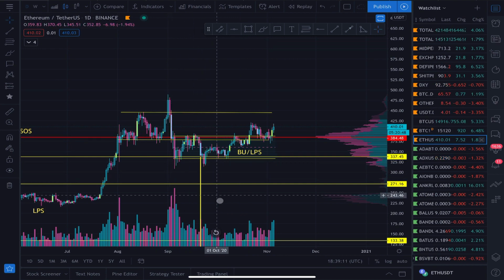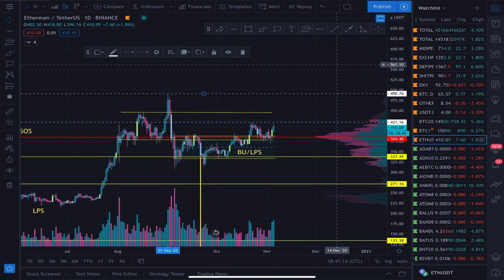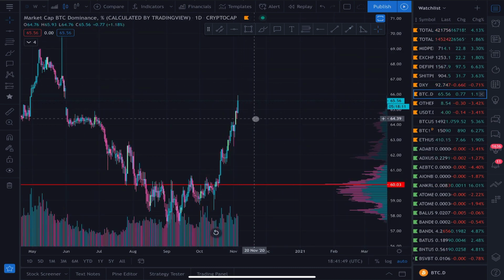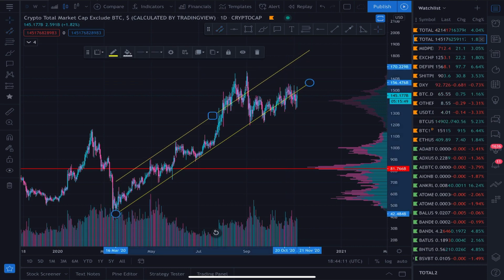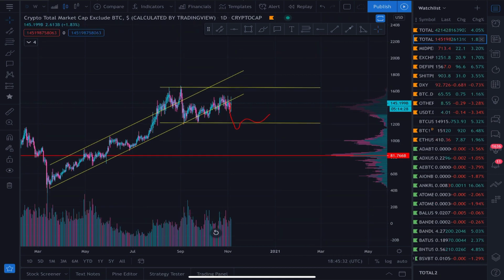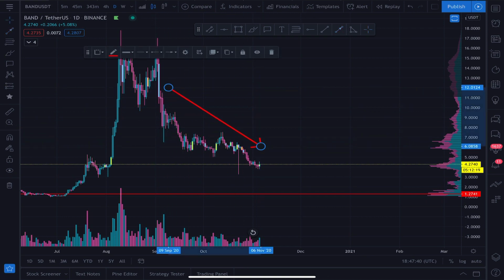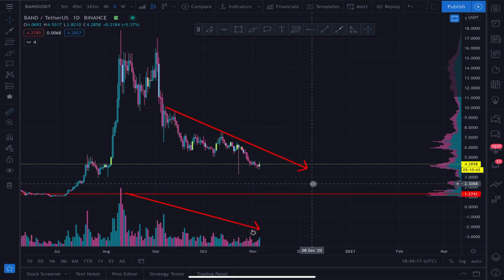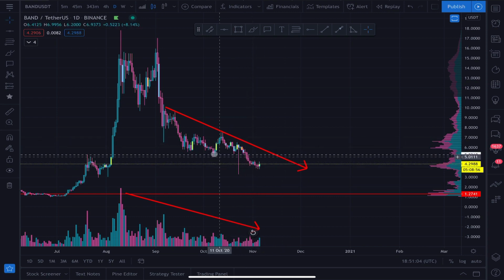BAND!! It’s a real let down. I think its time to ask if you’re going down with the ship??